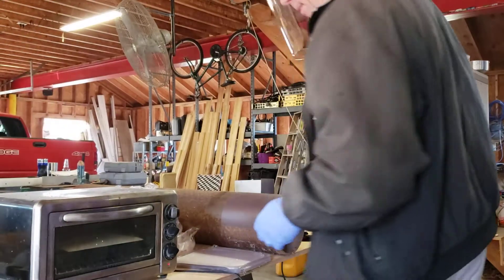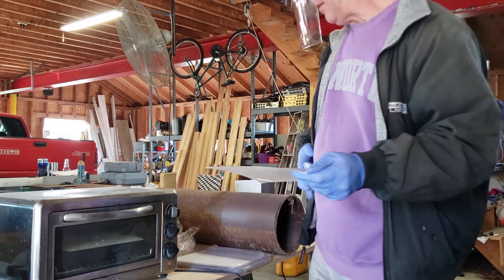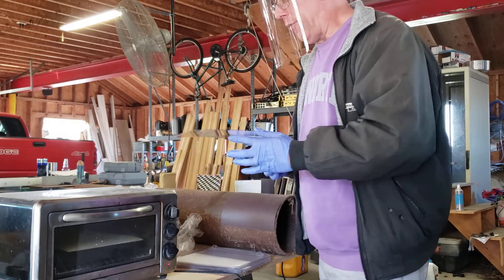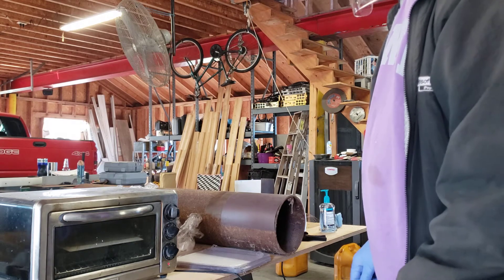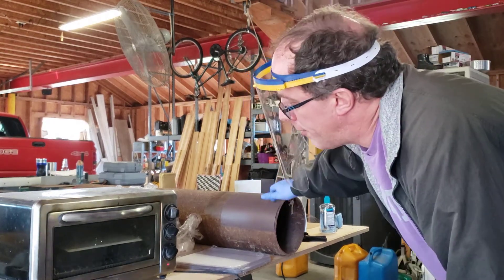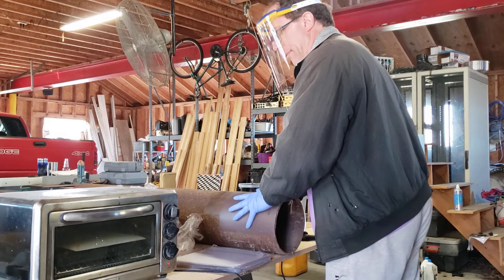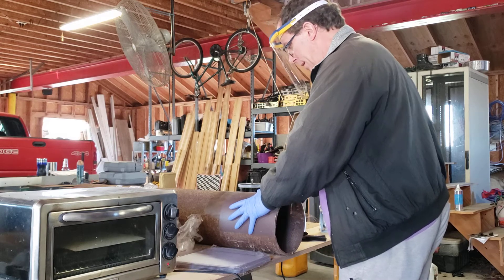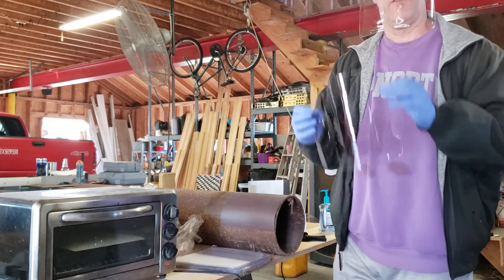Heat forming PETG sheet for a face shield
This covers me heat forming 0.04 in PETG plastic for a medical face shield.  I'm 3D printing the headband you can see me wearing in the video, using this plastic sheet for the shield and buttonhole elastic for the band in back.